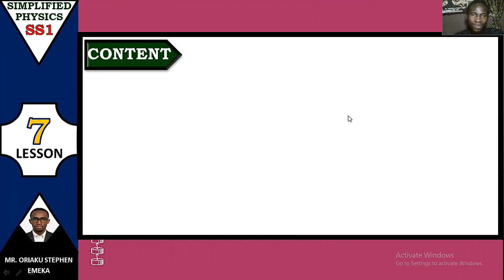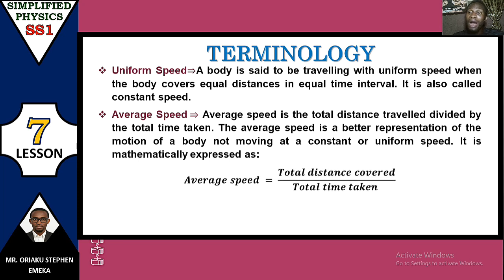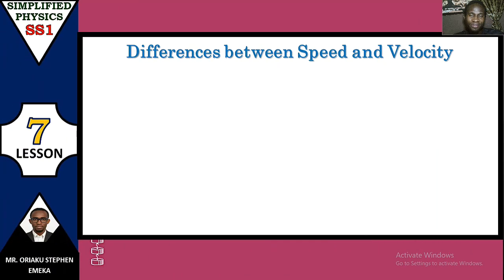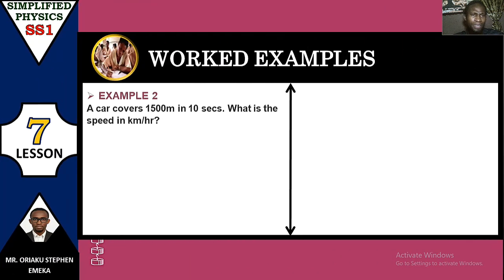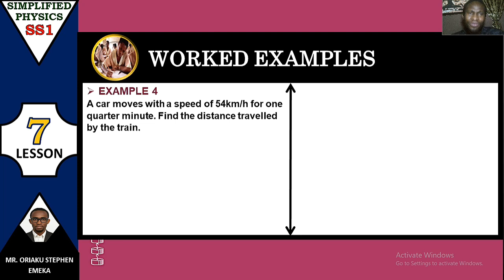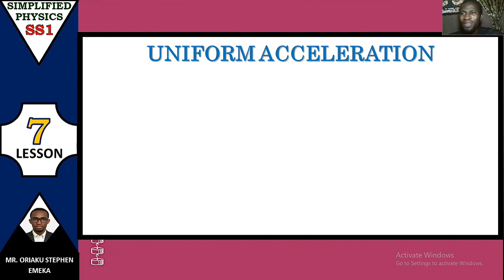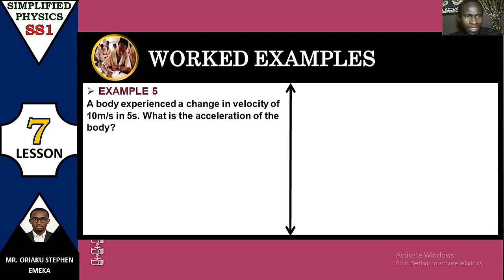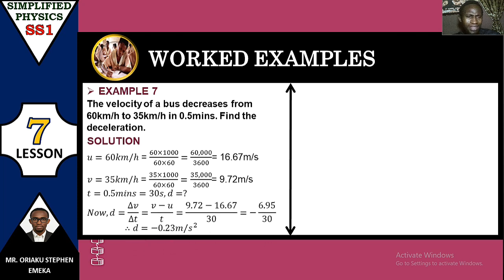SS1 FIRST TERM LECTURE 7 - SPEED, VELOCITY AND ACCELERATION